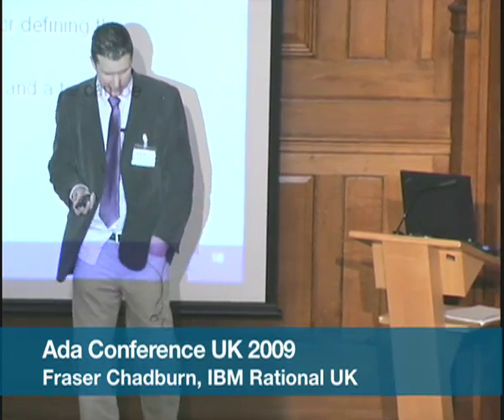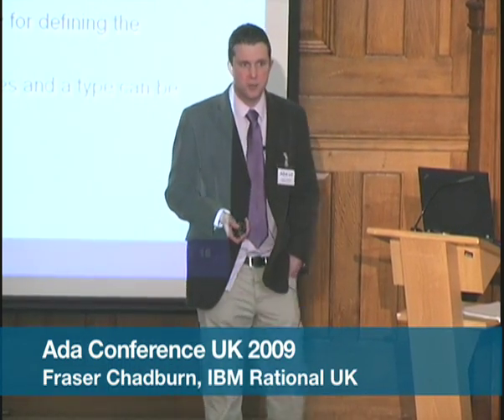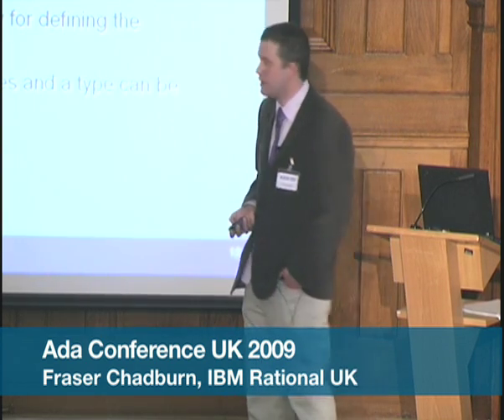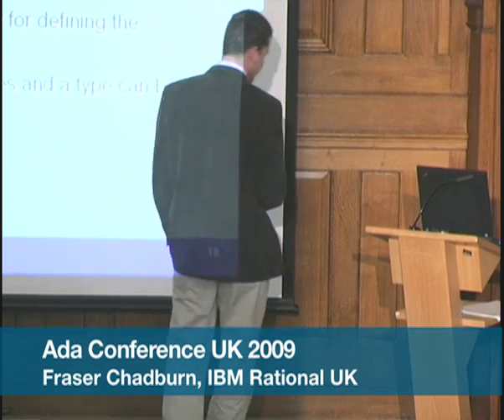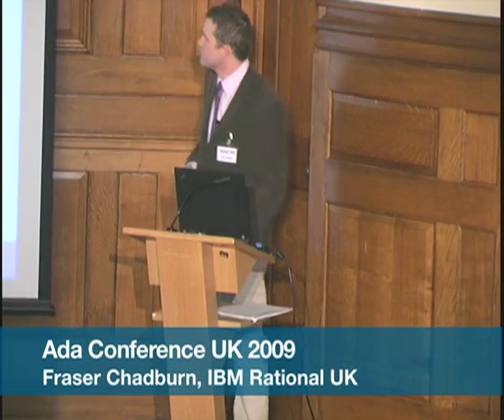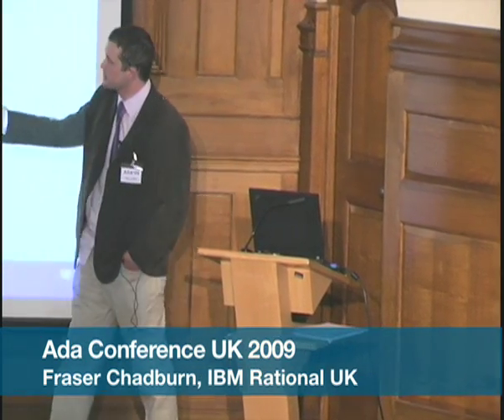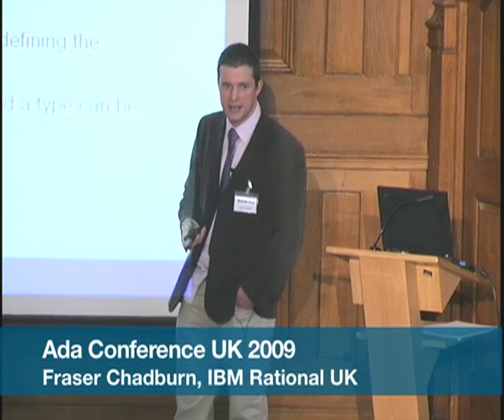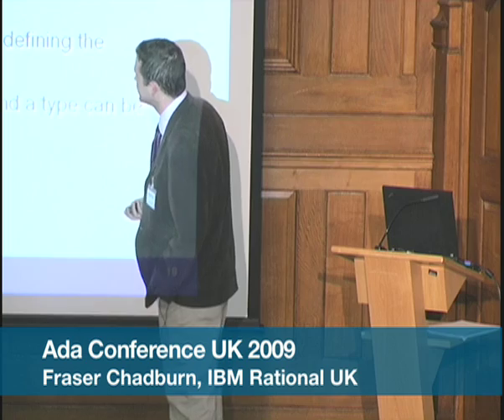Pt.3 Leveraging the power of UML2 Ports (Fraser Chadburn)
From a series of talks given at the Ada Conference UK 2009 in London.

Since its inception, Ada has been successful in systems where reliability is essential. Its application domains include aeronautics, air traffic control, aerospace, simulation, shipboard systems, railway systems, communications, banking and many others. It is used in environments ranging from bareboard embedded devices to large-scale distributed real-time systems, and in multi-language software interfacing with languages such as C, C++, Fortran and Java.